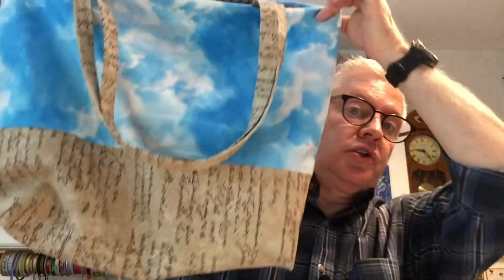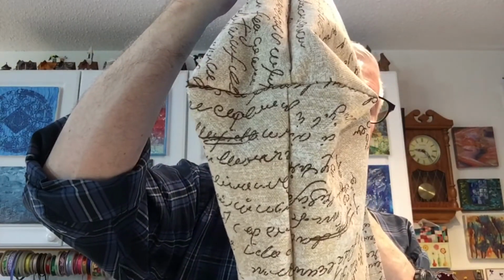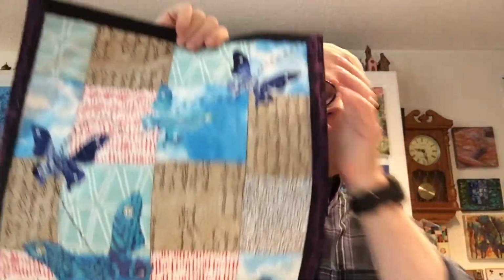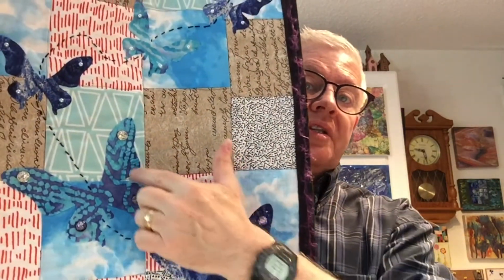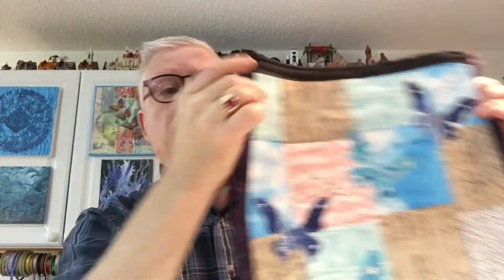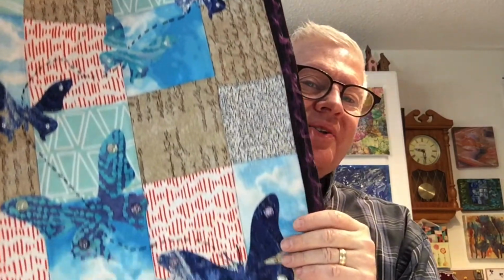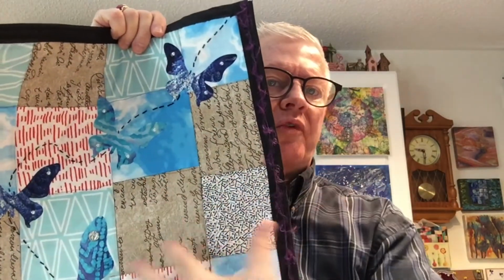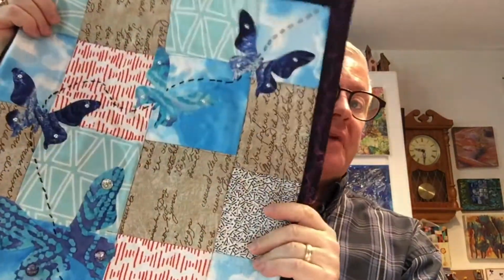Bland Designs- Vlog #46 for November 27, 2017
What's Up this Week? More Quilting Projects and why should I pay for your children!